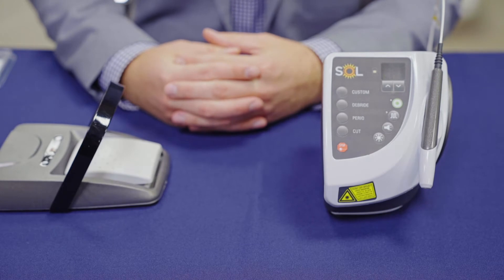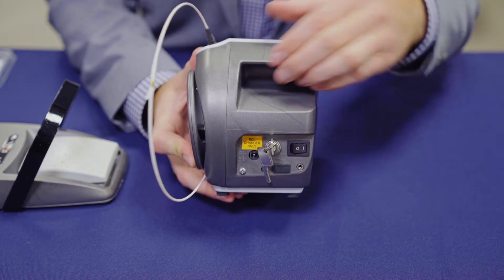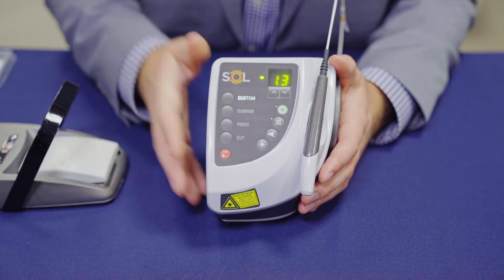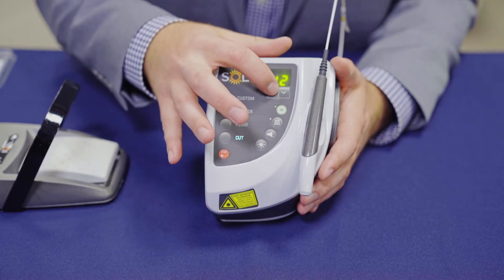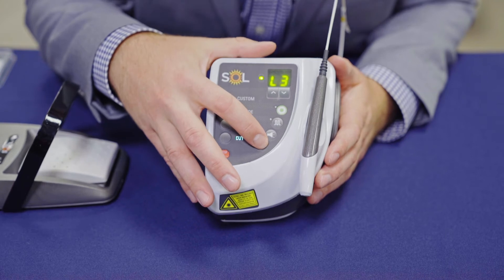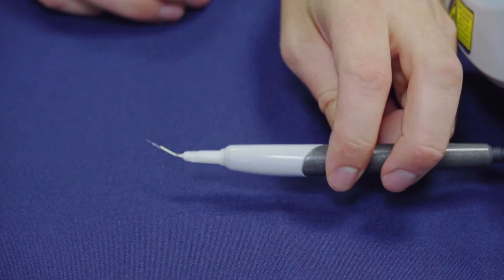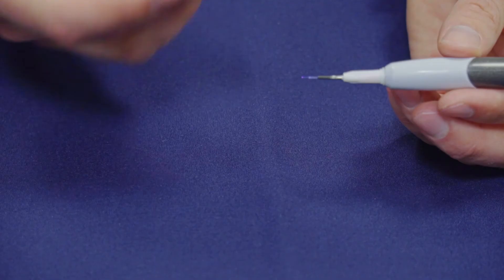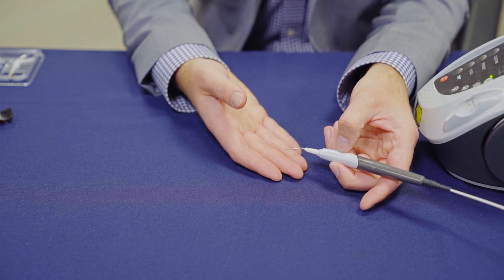Instructions for Use of the SOL Desktop Laser - Unboxing DenMat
This short video covers key Instructions for Use of the SOL Desktop Laser from DenMat. The SOL® Desktop Laser is a portable soft-tissue diode laser that boasts a simple interface making it easy to use for the entire team.